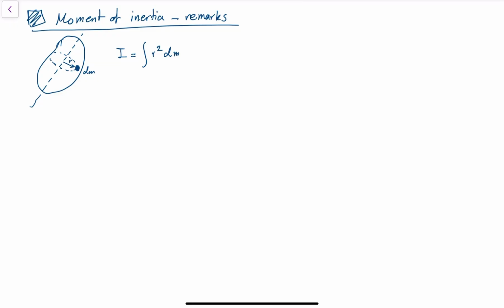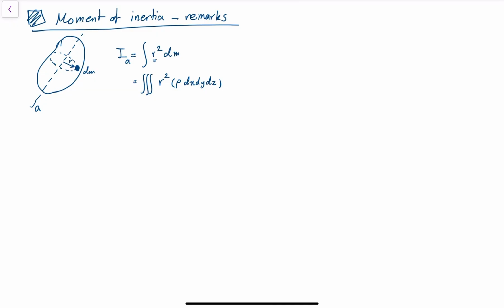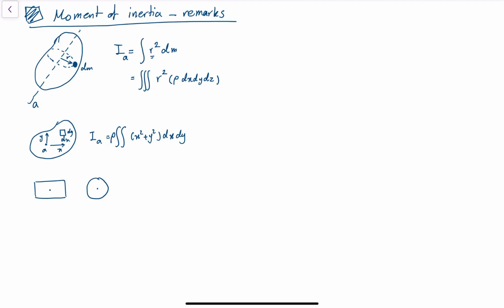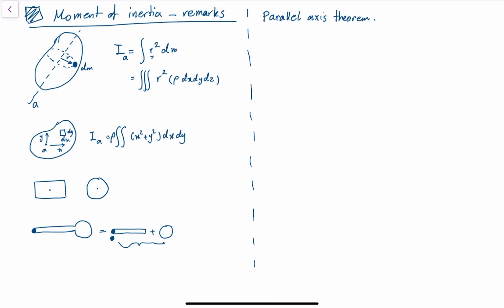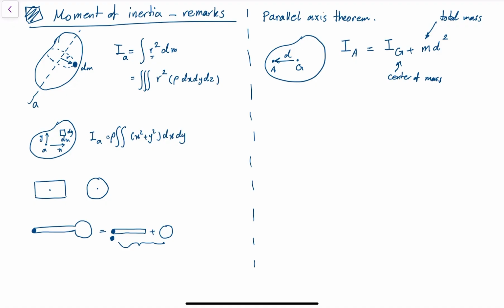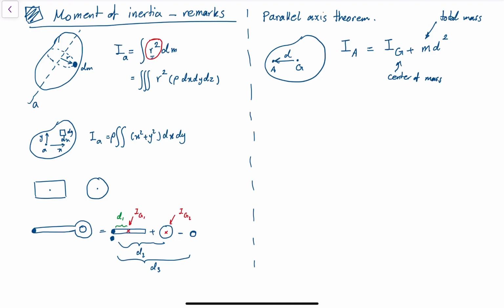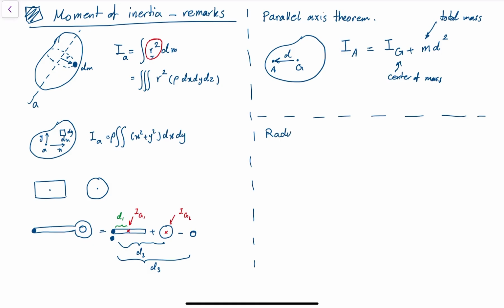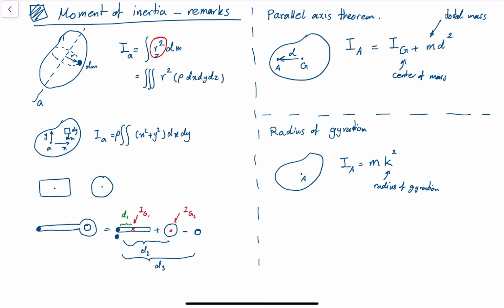Dynamics - Moment of inertia, remarks